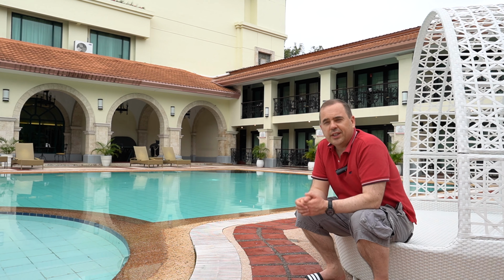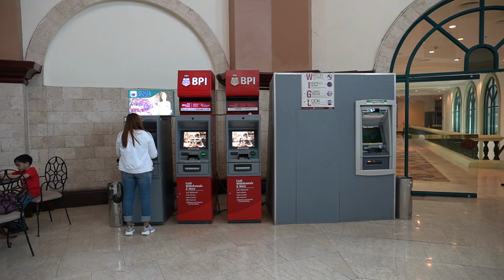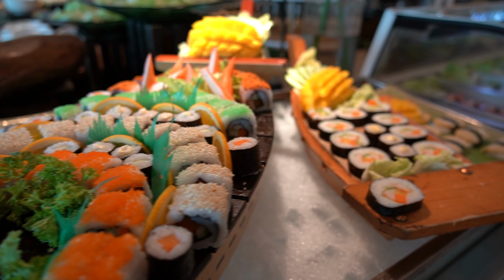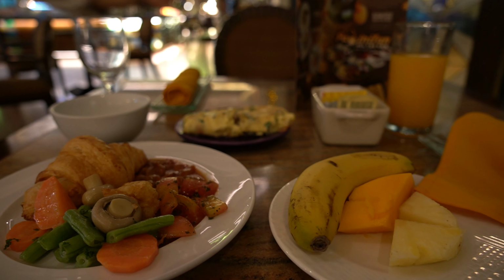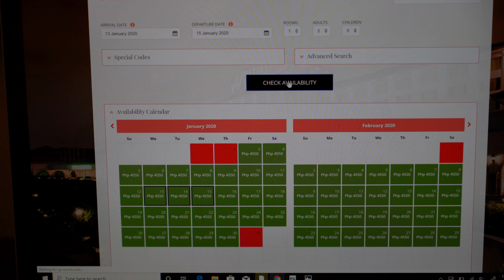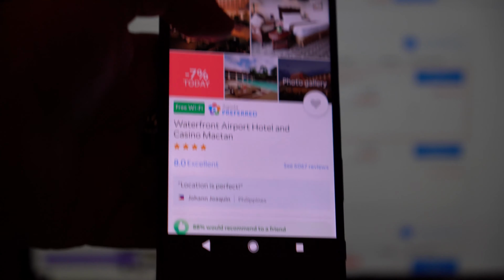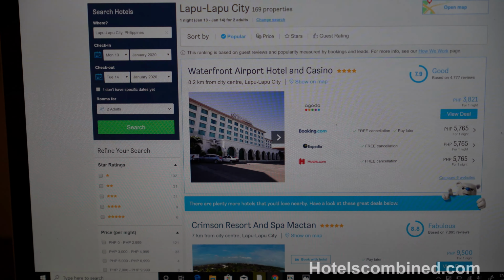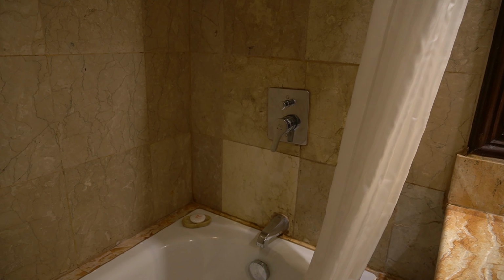Waterfront Airport Hotel & Casino Mactan | Cebu Airport Hotels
The Waterfront Airport Hotel and Casino Mactan is a 3 1/2 star hotel right next to Cebu's (in Mactan) airport (walking distance). Though a bit old, it provides a comfortable rest as well as having some decent buffet meals. I think it also is one of Mactan's better airport hotels. The hotel has 168 rooms, outdoor swimming pool and gym. There was a money exchange in front of the hotel, although the rates were not as good as in Cebu City. There is a casino on the side of the hotel. If you are needing to withdraw cash out the front of the casino were a couple of ATM machines. From the airport to Cebu City, depending on where, and traffic allow around 1 hour.In the video I check rates at the Waterfront Airport Hotel with sites such as Trivago, HotelsCombined and TripAdviser which I found had the best rates with Agoda. When looking into more details I found Agoda had different rates for the same room type depending on how you logged on. I show how even how I'm a VIP member with Agoda I had higher rates than if I went via TripAdvisor link to Agoda.In this video I give a review of the Waterfront Airport Hotel and Casino Mactan.
*All rates and info subject to change. Please check directly with hotel or with 3rd party sites shown.
Cameras I use.
Drone footage on a DJI Mavic 2 Pro.
My main camera is a Sony a6600
With Sony E 16-55mm f/2.8 G Lens.
My wide lens I use is a Sony E 10-18mm f/4 OSS Lens.
My Sony handycam AX700
I just started to use DJI Pocket 2 (creator combo).
For editing 4k video I use the  Microsoft Surface Book 2,
For my underwater shots I use the 4k Sony FDRX3000.